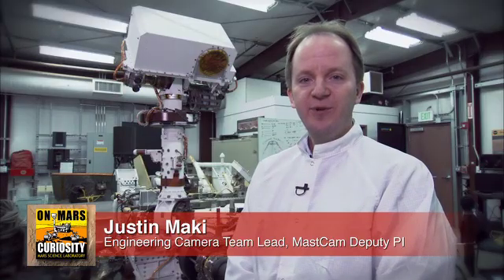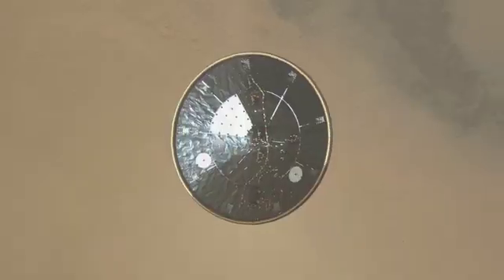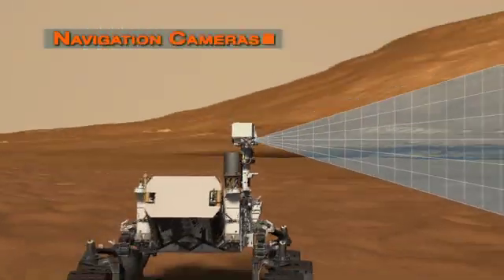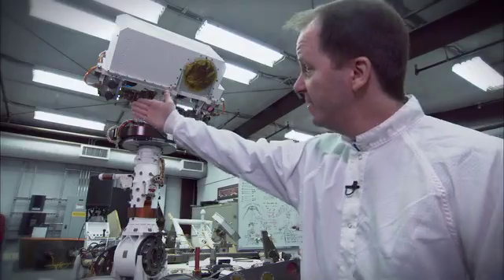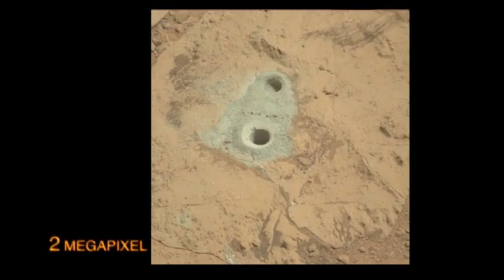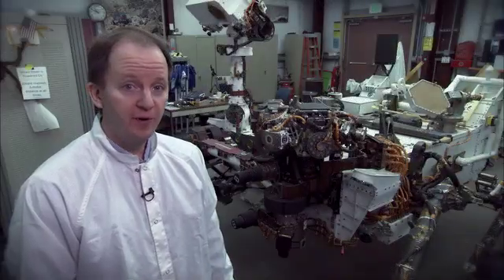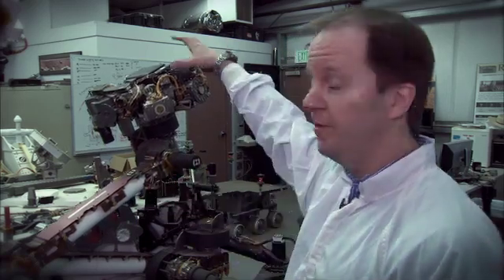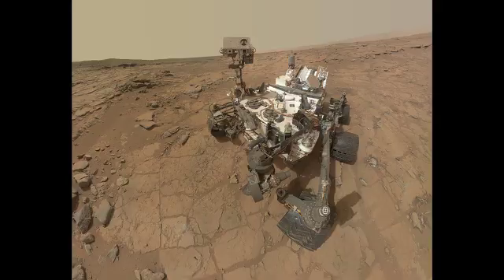Curiosity's Cameras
Curiosity is at Point Lake on Mars and will snap pictures to send home.
Find out more about the rover's 17 cameras, including why some shoot in
color and others others take black-and-white images.

Credit: NASA/JPL-Caltech âº Curiosity's mission site